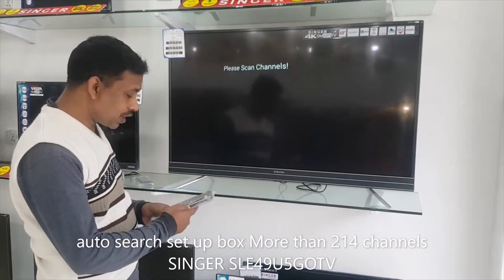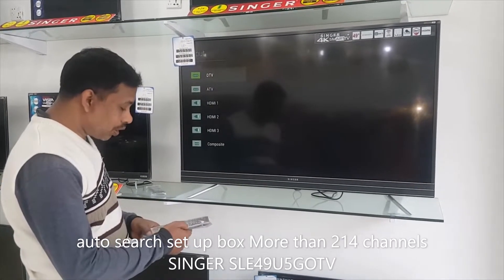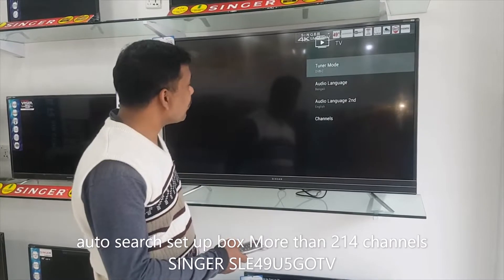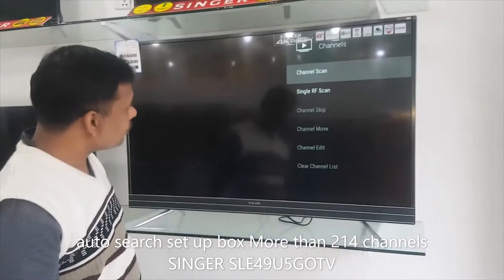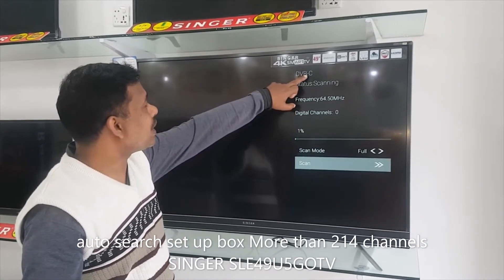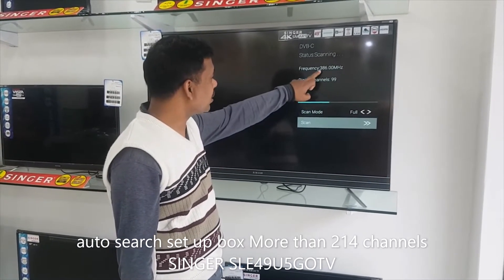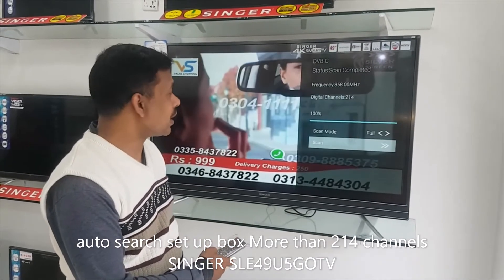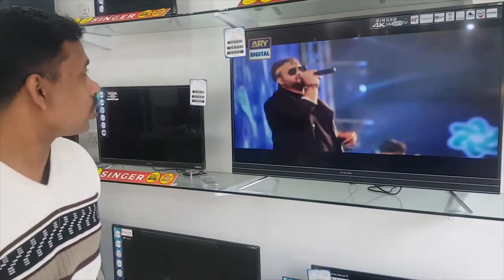auto search set up box More than 214 channels SINGER SLE49U5GOTV